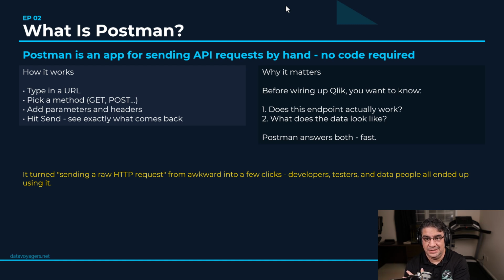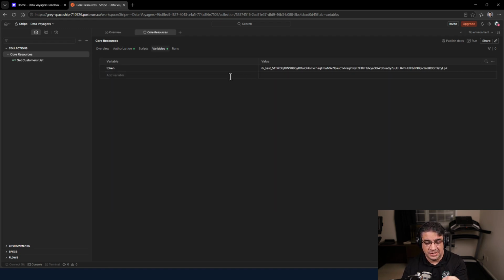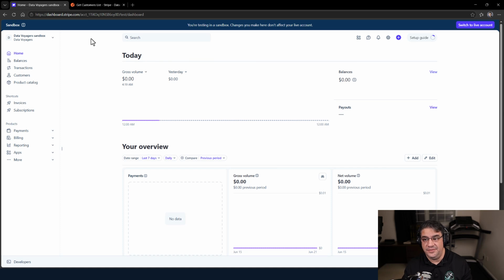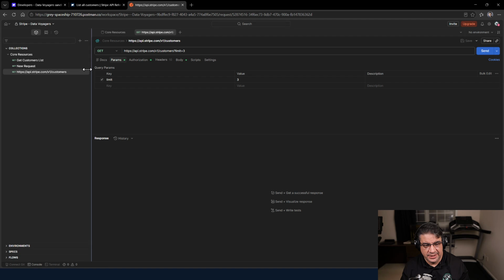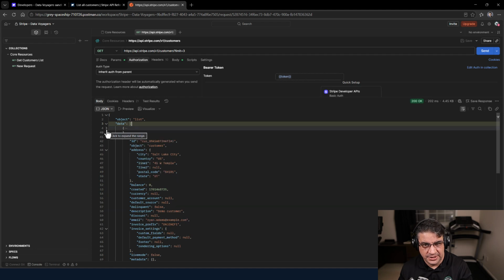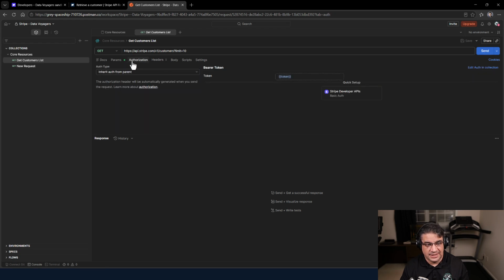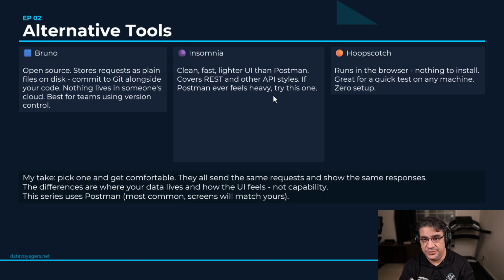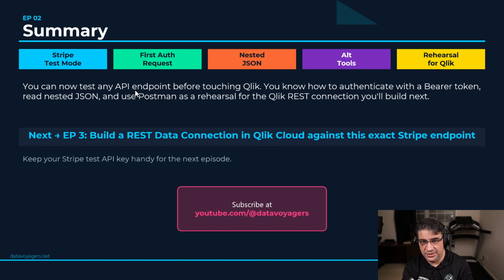EP 2 - Tools Postman and Friends - Consuming REST APIs with Qlik Cloud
Before writing any Qlik Load Script, it helps to know what the API actually returns. This episode covers Postman setup, authenticating with API keys and Bearer tokens, and making requests to Stripe APIs. Going into EP 3 with the response structure already mapped saves a lot of back-and-forth in the connector.

⏳ TIMESTAMPS
00:00 Intro
01:06 What is Postman?
03:05 Postman Layout Tour
07:42 Setting Up Stripe Test Mode
10:06 Your First Authenticated Request
19:41 Query Parameters in Action
23:57 Nested JSON - Why it Matters Now
25:33 Alternative Tools
26:26 Why Test Before Qlik?
28:32 Class Recap

👋 CONNECT WITH DATA VOYAGERS
Hosted by Mark Costa, Qlik Community MVP.